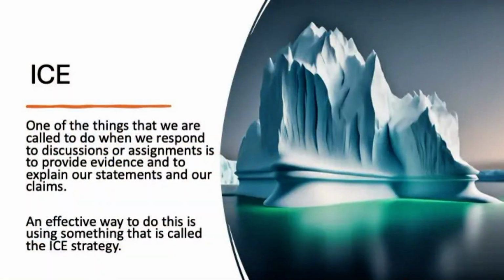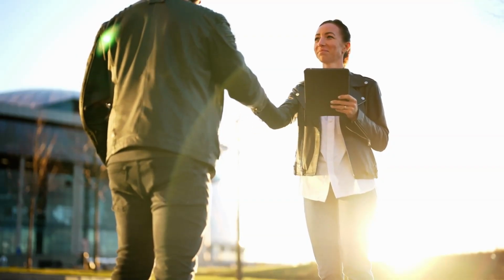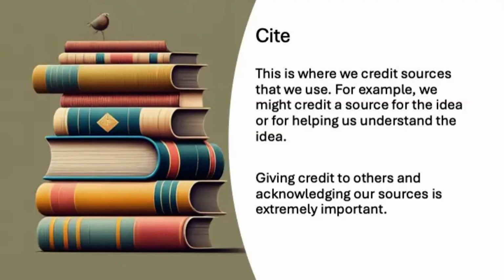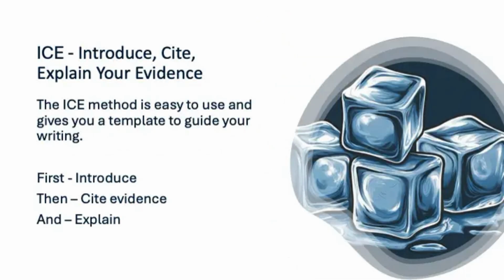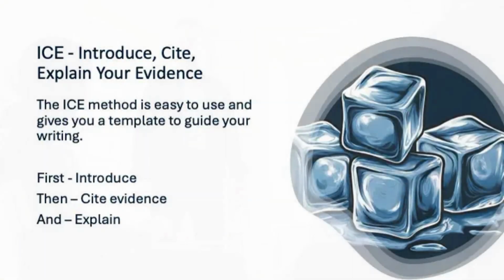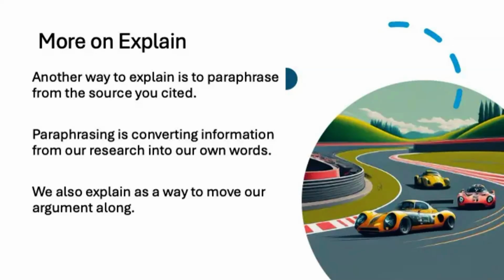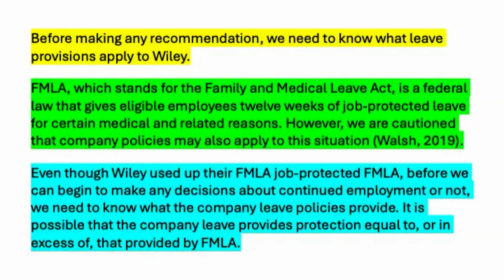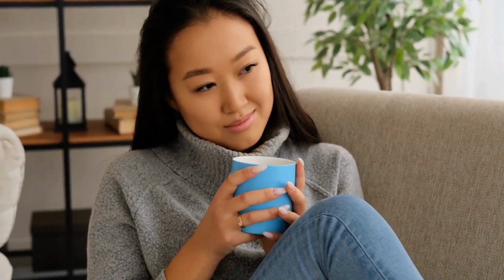Writing Template #2 ICE